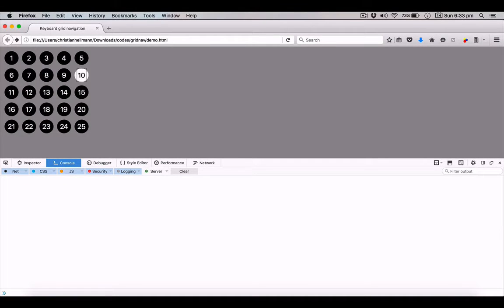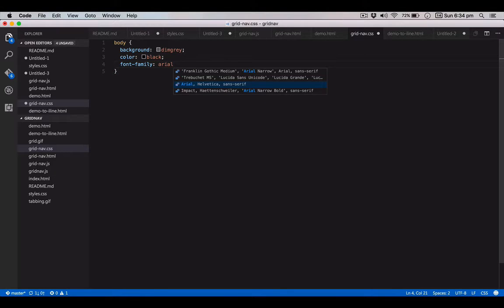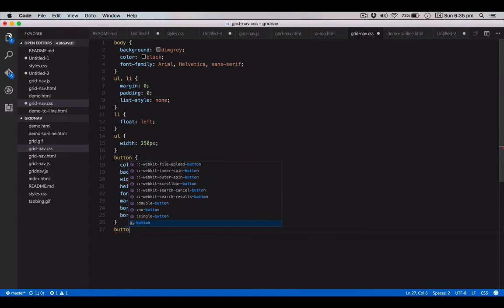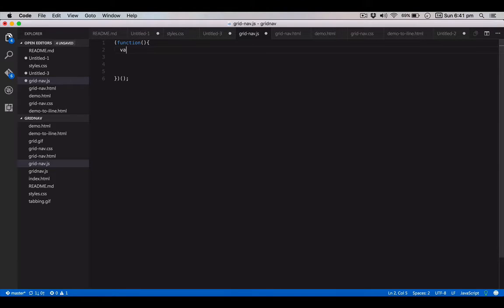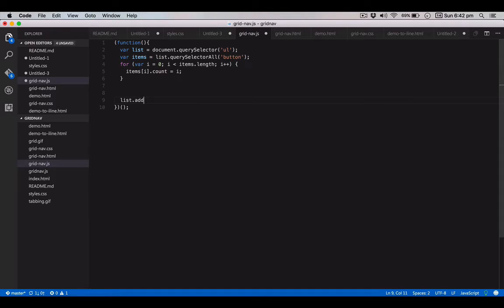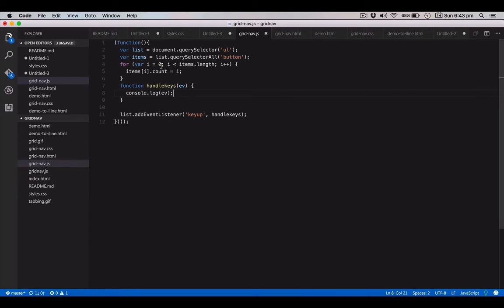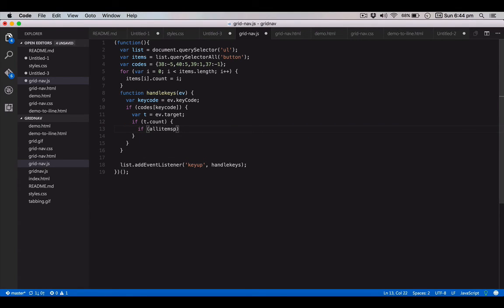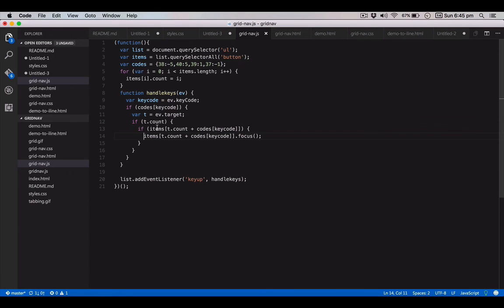Progressively enhanced keyboard navigation with JavaScript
There is still a bug in the code at the end but I was too tired to re-record. Can you spot it? It's not in the final code :)